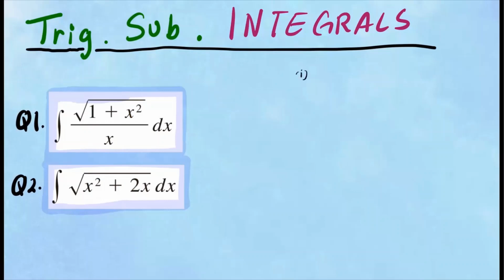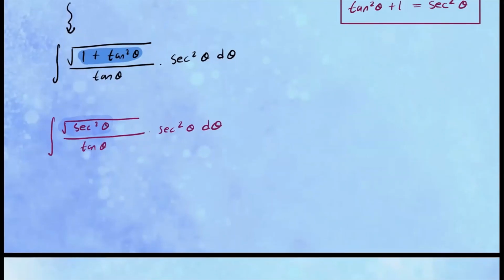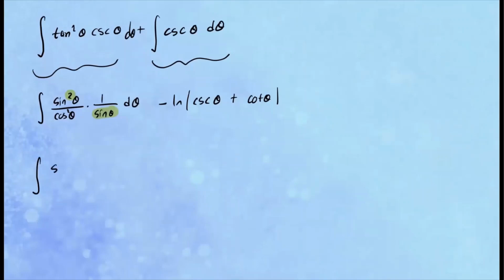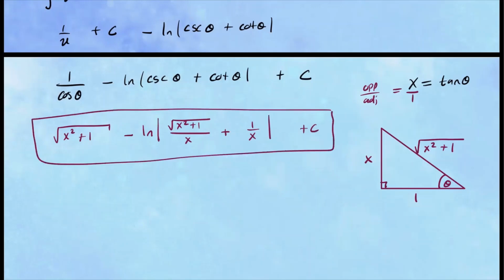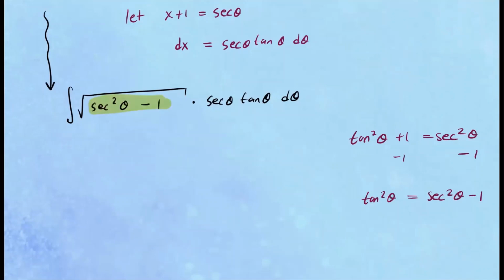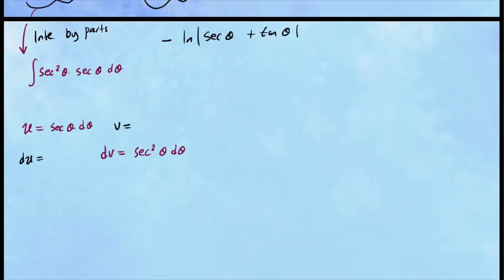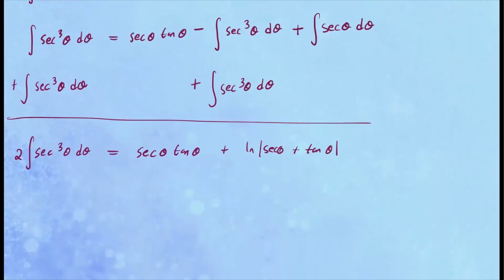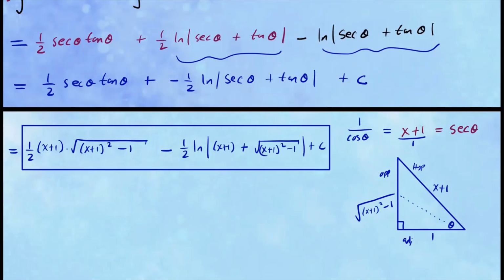More Integrals of Trigonometric Substitutions...